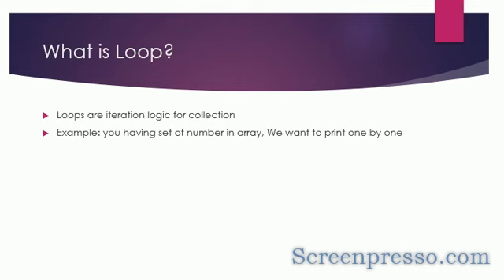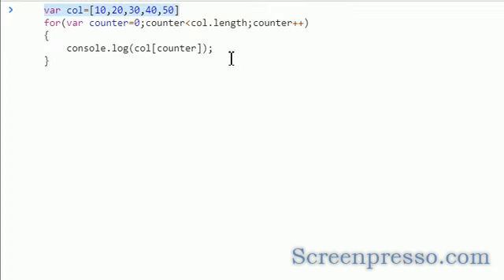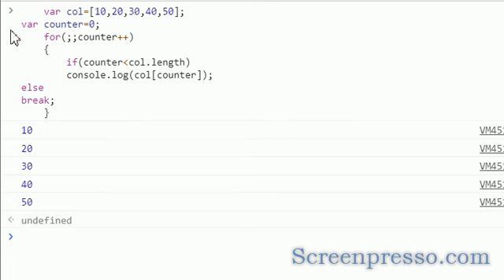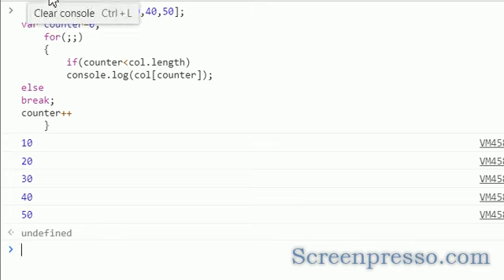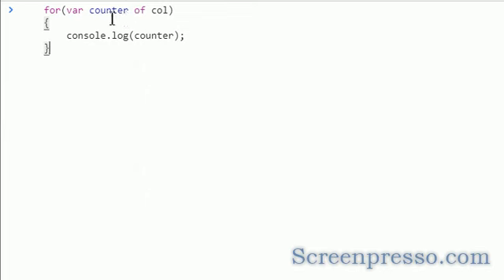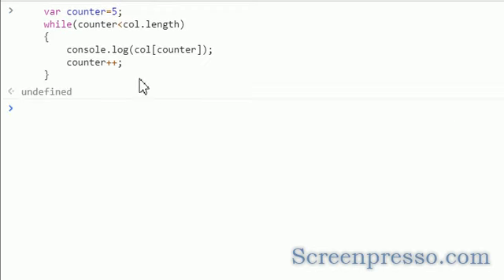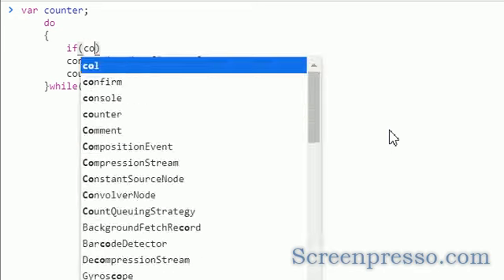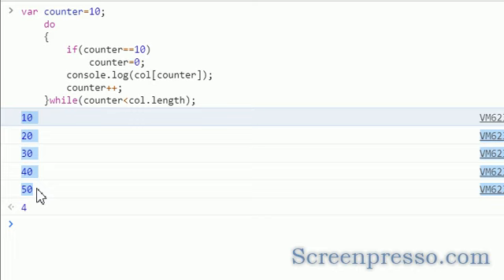Javascript | Loops | Basic to Advance | NJan channel | Tutorial - 4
Its talk about JavaScript loops and discuss about below items very detailed.

What is loops?
Why its needed?
What is for each loop?
What is for-in?
What is for-of?
What is while loop?
What is do-while loop?